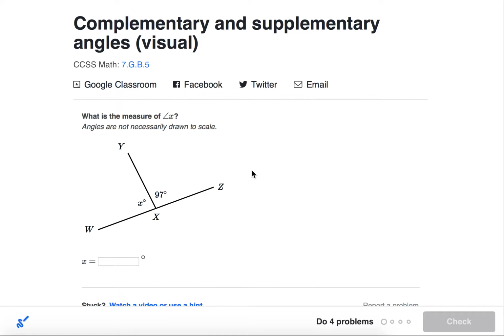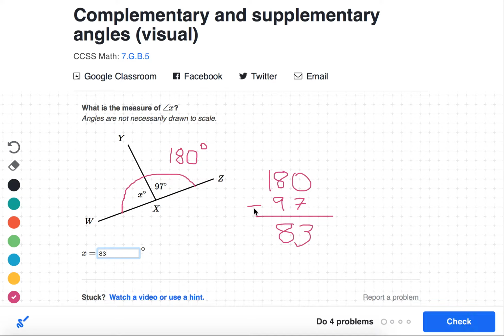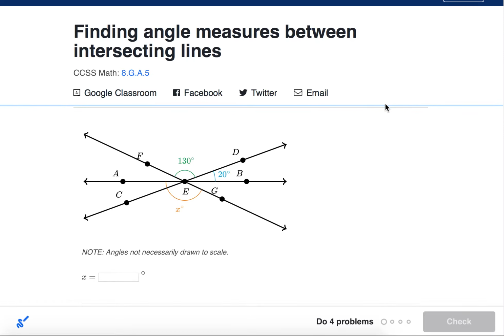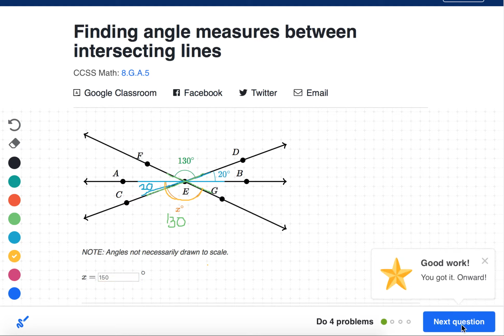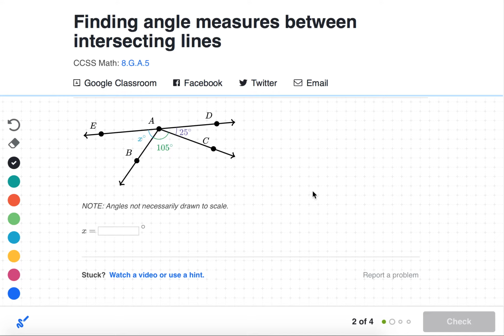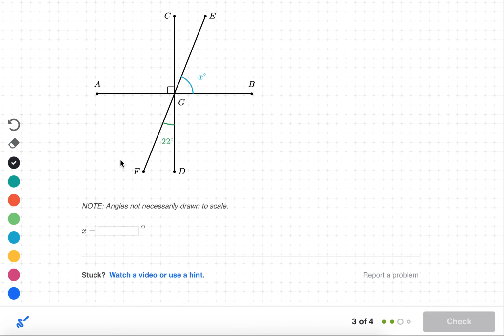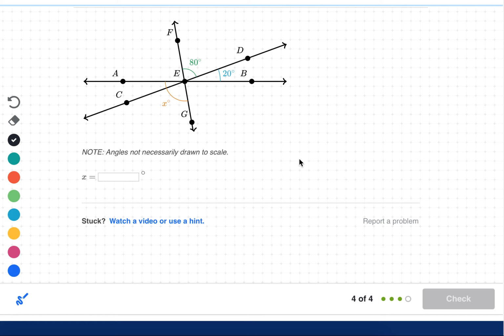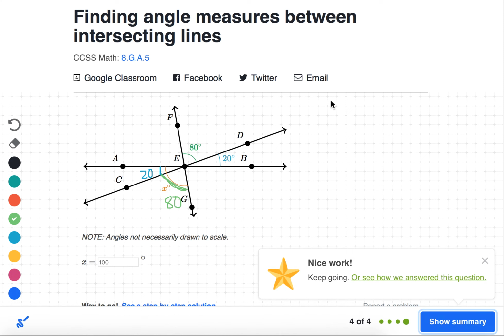KHAN - Finding angle measures between intersecting lines